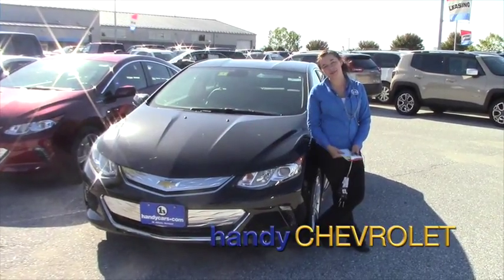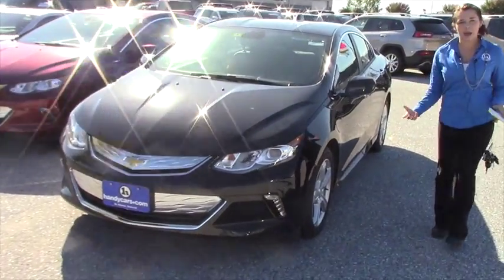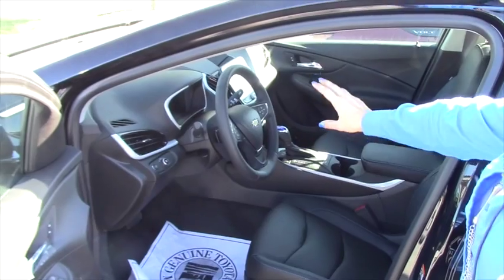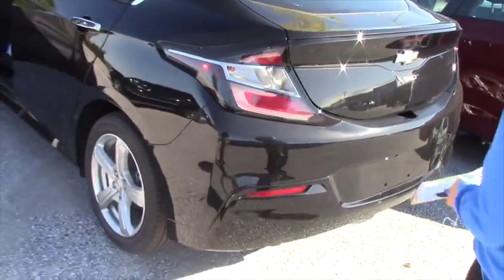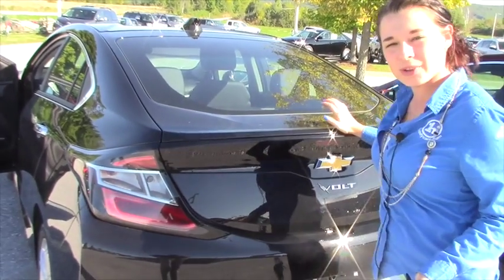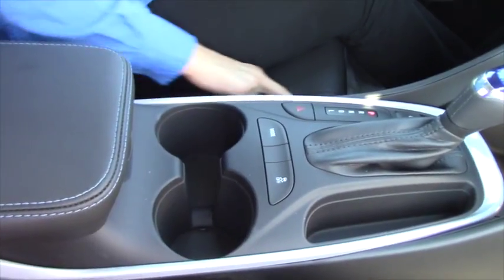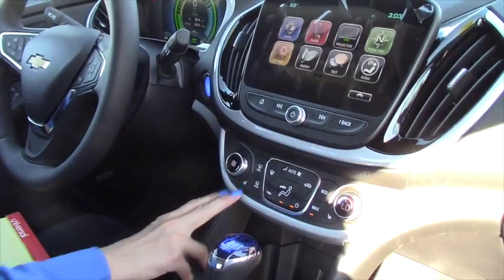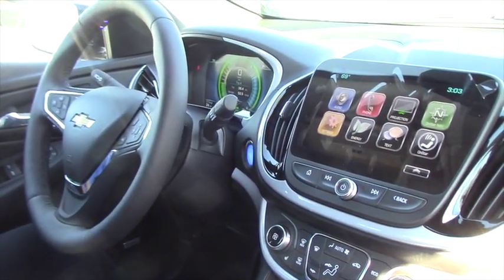2017 Chevrolet Volt for Daniel from Sam